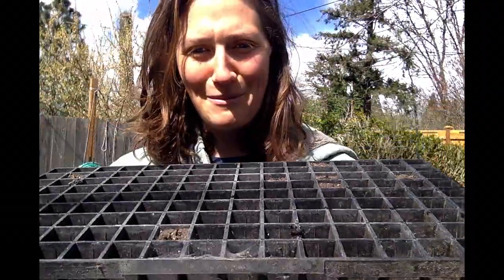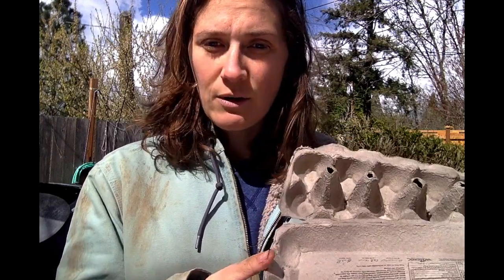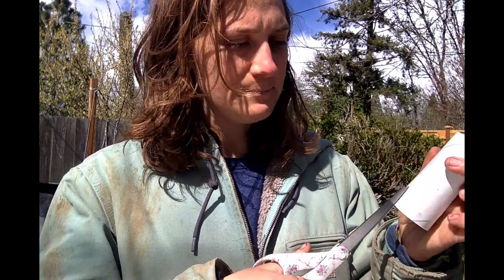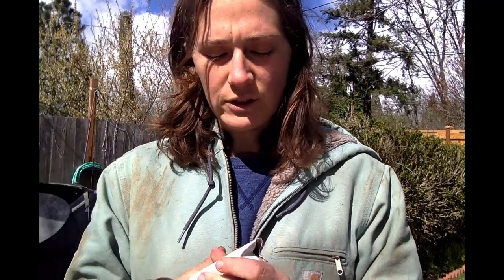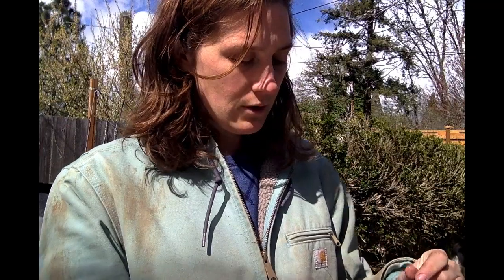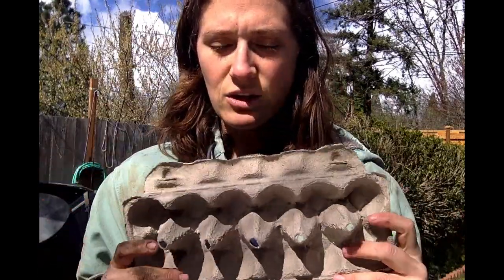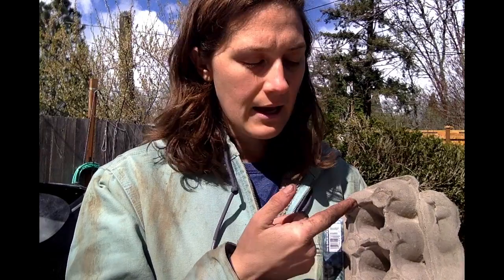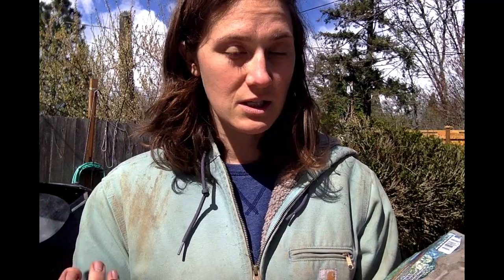Stay at Home Gardening - Making Plant Pots from Home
It is almost time to get started with your planting your garden!  First, in the video we are going to cover some basics you will need to know before seeding.  Also, learn how to make your own planting pot right from your own home!

for educational lessons to go with each video.  These videos are for everyone, from the newest to the most experienced gardener all are welcome!

For more help check out this video for a home made paper planting pot.  Side note: no need to use a blender, simply use your hands!

FOOD HERO